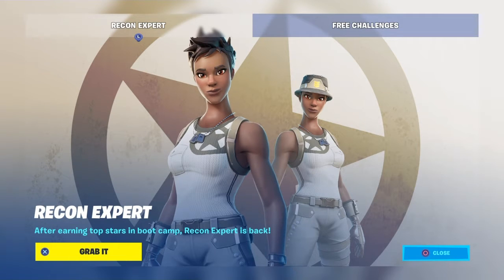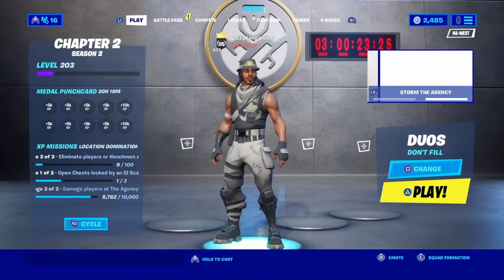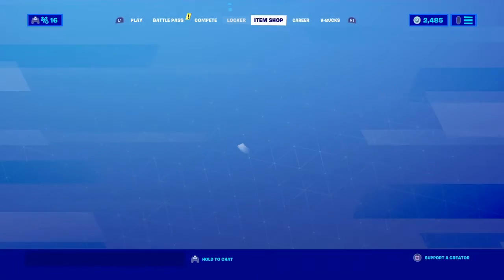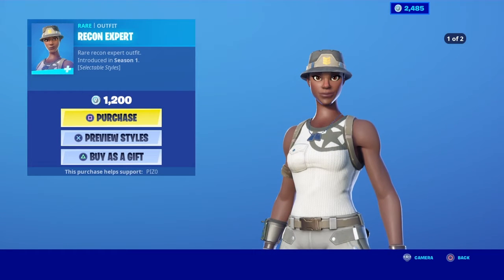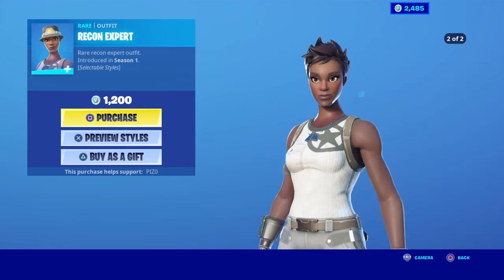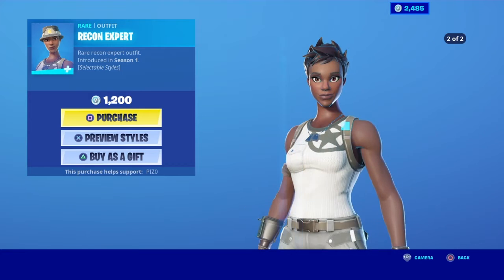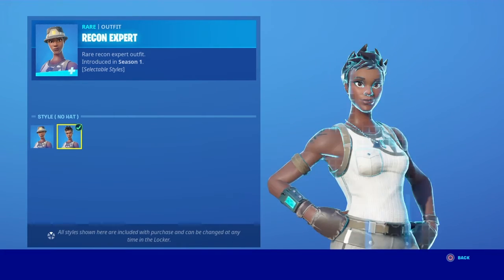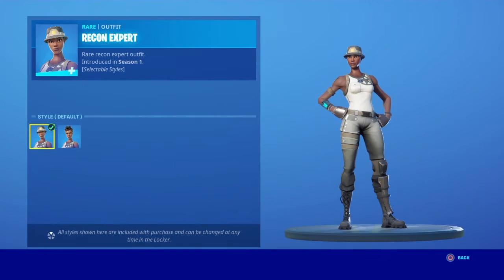Fortnite Recon Expert Is Back [May 27th, 2020]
Recon Expert Is Back. It was originally the rarest skin in Fortnite only sold twice, last seen on November 11th 2017.